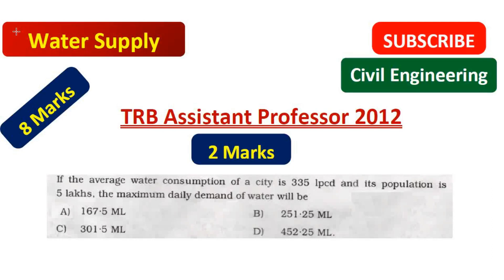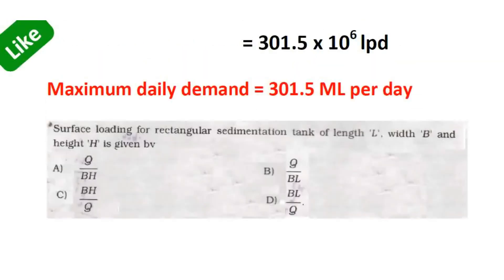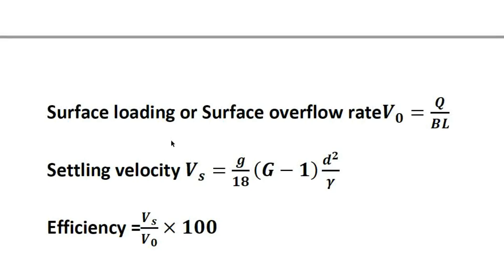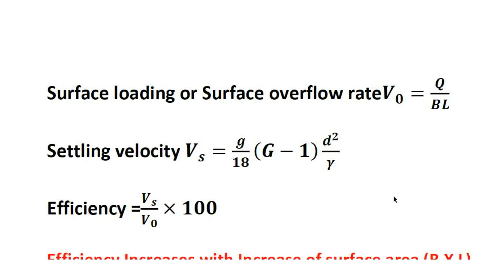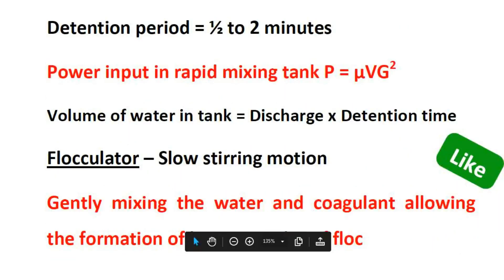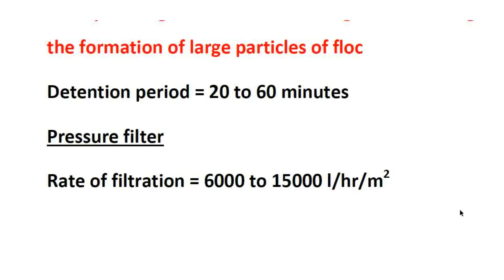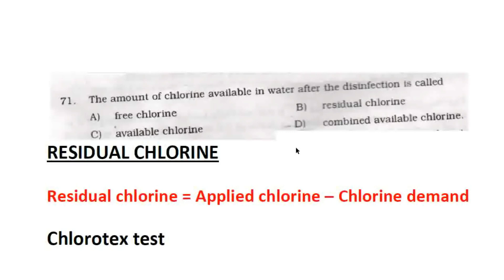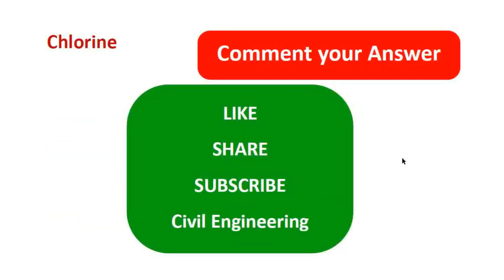Anna University Assistant Professor -TRB Assistant Professor 2012 Question - Water Supply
TRB Polytechnic Civil Engineering lecturer exam related Question Paper is discussed in this video. Water Supply Questions from TRB Engineering Assistant Professor 2012 is discussed in detail. It will be useful for the preparation of TRB Polytechnic exam and TNPSC AE Exam.

Welcome Friends,

Civil Engineering  channel aims to solve and discuss various state engineering services question papers in tamil

Various State engineering services (TNPSC AE,TRB POLYTECHNIC, UPPSC AE, MPPSC AE, GPSC AE, WBPSC AE, BPSC AE etc.)previous year question papers are discussed elaborately in tamil.

It is useful for TRB Assistant Professor , TRB Polytechnic, SIPCOT AE, TNPSC AE, TNEB AE, TNPCB AE, TWAD AE, TNHB AE Exam preparations.